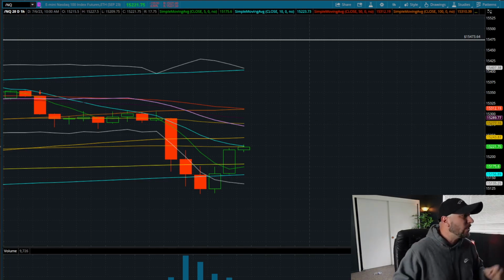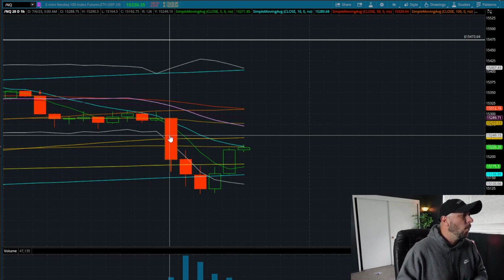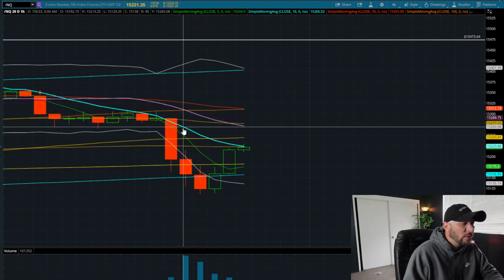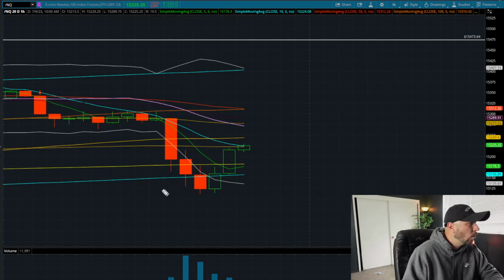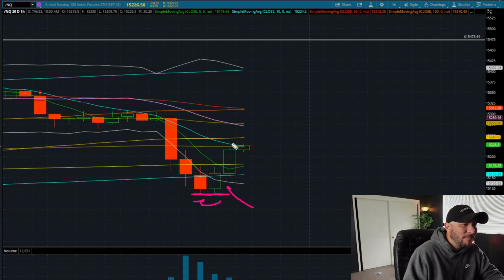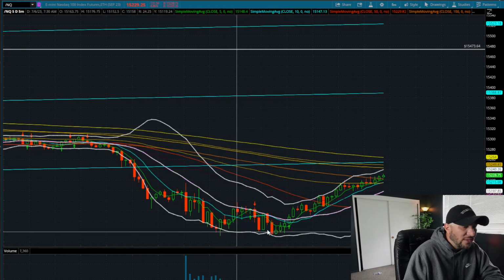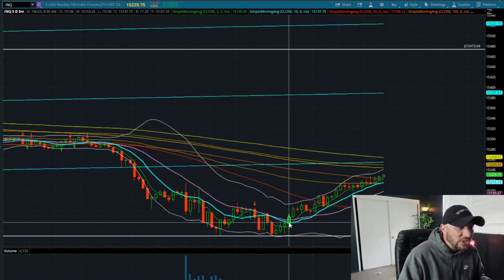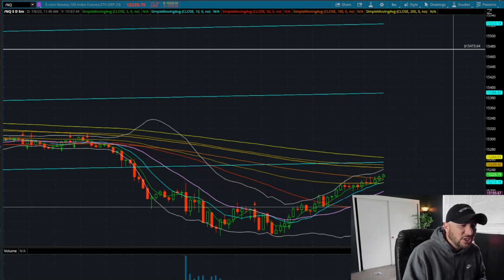HOW TO TRADE FUTURES? EASY TRADING STRATEGY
In this video, we'll show you an easy trading strategy that you can use to trade futures.

If you're new to trading futures, this strategy will be a great way to get started. This strategy is easy to follow and will help you make profitable trades quickly!

NASDAQ Emini Trade Review and Strategy Used +$2,000

1-1 COACHING FOR 30 DAYS MENTORSHIP AND LIFETIME ACCESS TO COARSEWORK AND DISCORD